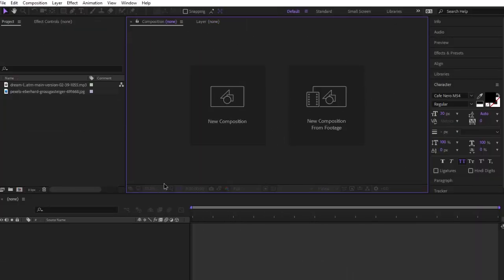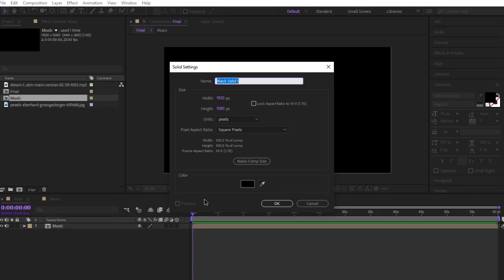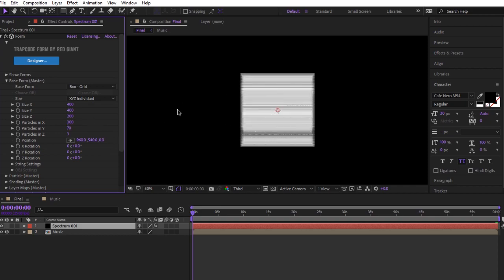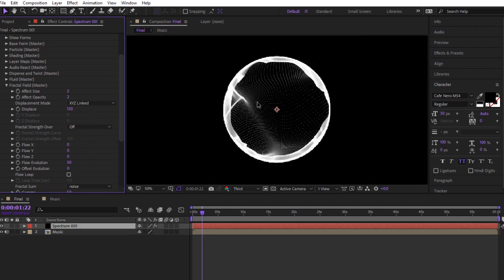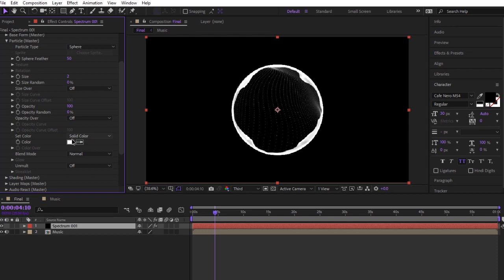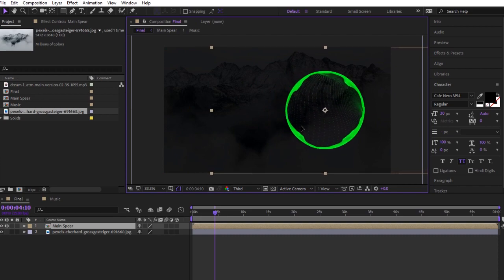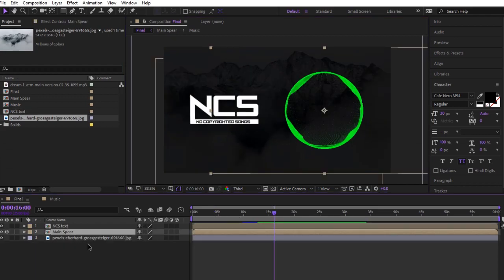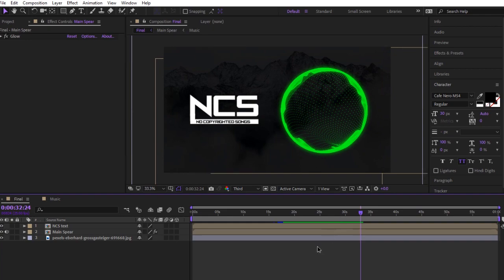How To Create NCS Audio Spectrum in After Effects / Full tutorial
Hey guys, today in this tutorial I showed you guys how to create the NCS trapcord audio spectrum right inside of adobe After Effects.
 I used RG Trapcord Form pug-in , which is of course a free plug-in
inorder in get the exact same look.
The link to download the plugin is given below in the description.
So definitly check that out if you want to try this .

 / DOWNLOAD SECTION/

         Timestamps:
       🔰 00:00  -  Intro
       🔰 01:12  - About the RG plugin
       🔰 01:55  -  Let's start the work!
       🔰 11:06  -  Outro

       Music Used for this video,